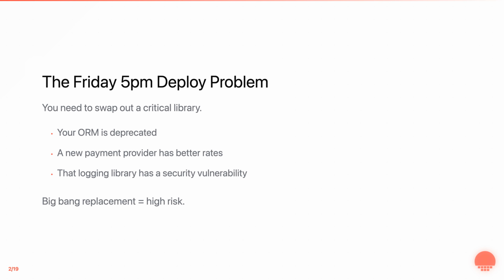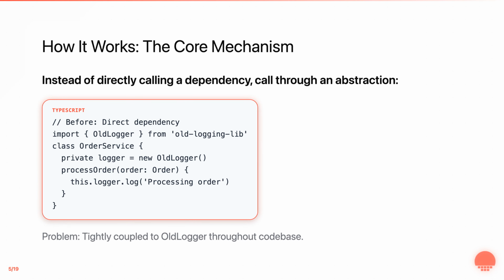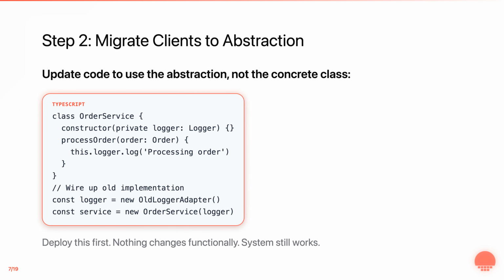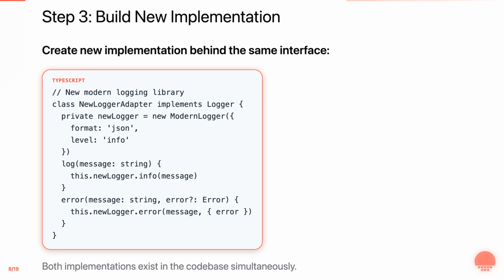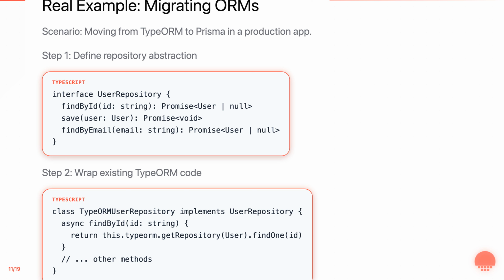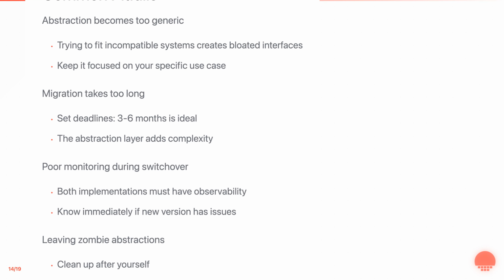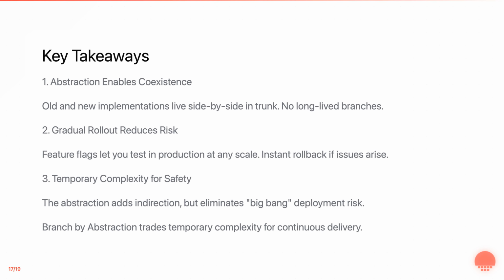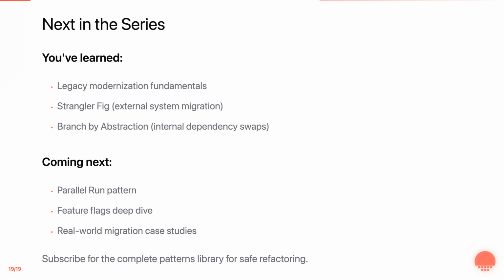Branch by Abstraction: Swap Dependencies in Production Without Downtime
This video walks through Branch by Abstraction, a pattern for replacing critical dependencies in production without downtime or deployment risk.

Instead of long-lived feature branches and big-bang migrations, you create an abstraction layer that lets old and new implementations coexist while you gradually switch traffic using feature flags. You'll see the complete process from creating your first abstraction to rolling out changes at scale, including a real-world ORM migration example.

You'll learn:
• How to create an abstraction layer that isolates dependencies without changing business logic
• The exact steps to wrap existing implementations in adapters that implement your new interface
• How to migrate application code to depend on abstractions instead of concrete implementations
• Strategies for building new implementations alongside old ones in the same codebase
• How to use feature flags to control gradual rollout from 1% to 100% of production traffic
• When to keep abstraction layers versus removing them after migration completes
• Real-world migration patterns used by teams replacing ORMs like TypeORM with Prisma
• Common pitfalls including over-engineered abstractions and migrations that drag on too long
• How Branch by Abstraction differs from Strangler Fig pattern and when to use each

This pattern works best for infrastructure swaps like ORMs, database engines, payment providers, and framework migrations where a single pull request would be too risky. For your first attempt, start with something small like a logging library to build confidence before tackling larger migrations. The complete example code demonstrates migrating from one ORM to another while keeping your team shipping features daily.

Timestamps:
0:05 Branch by Abstraction Pattern
0:39 The Friday 5pm Deploy Problem
1:13 The Dependency Swap Challenge
1:46 What is Branch by Abstraction?
2:23 How It Works: The Core Mechanism
2:54 Step 1: Create the Abstraction
3:28 Step 2: Migrate Clients to Abstraction
4:04 Step 3: Build New Implementation
4:40 Step 4: Gradual Switchover with Feature Flags
5:14 Step 5: Remove Old Implementation
5:47 Real Example: Migrating ORMs
6:27 Real Example: ORM Migration (cont.)
7:05 Best Practices
7:39 Common Pitfalls
8:16 When to Use Branch by Abstraction
8:48 Branch by Abstraction vs Strangler Fig
9:26 Key Takeaways
10:06 Your First Branch by Abstraction